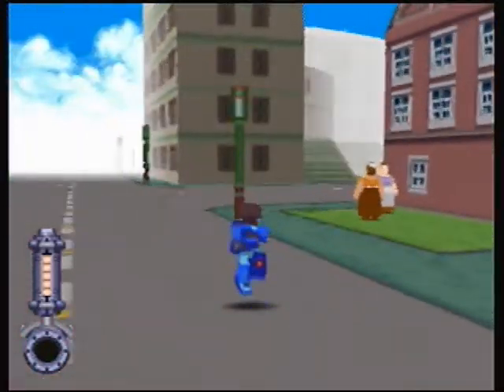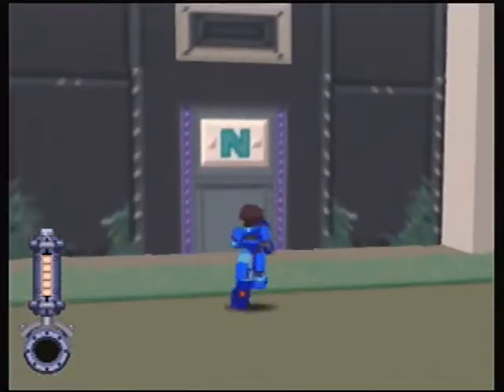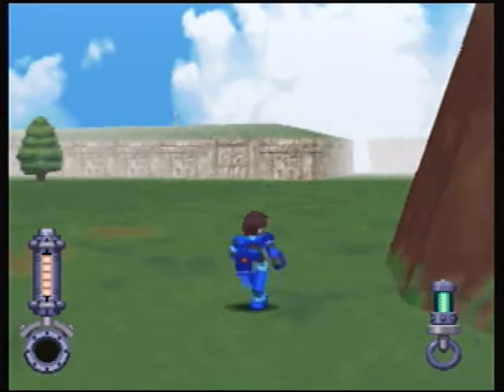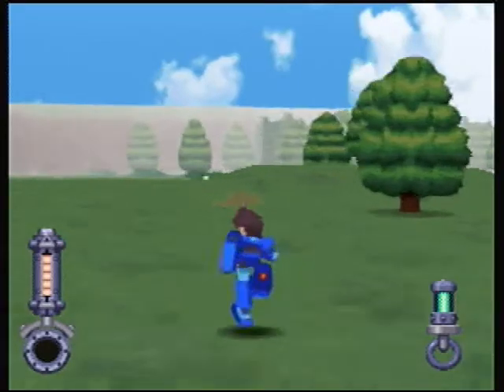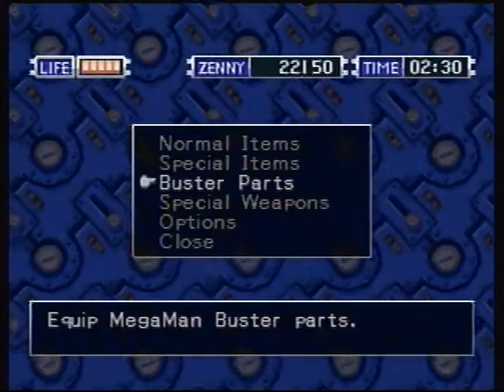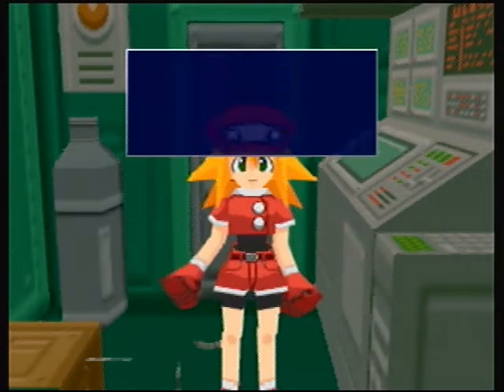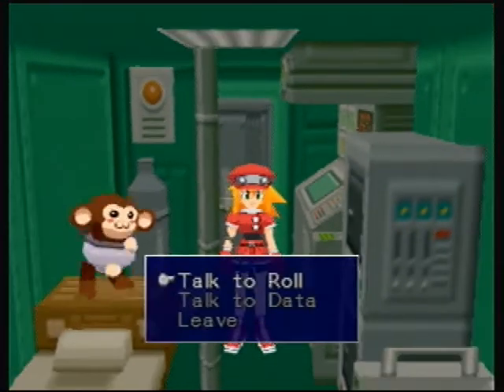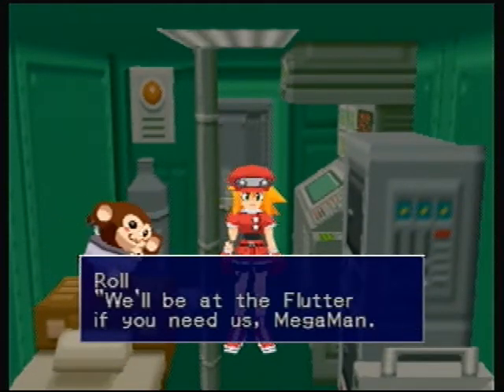Let's Play - MegaMan 64 (part 8 with commentary)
no cut scenes in this one so no voice acting,